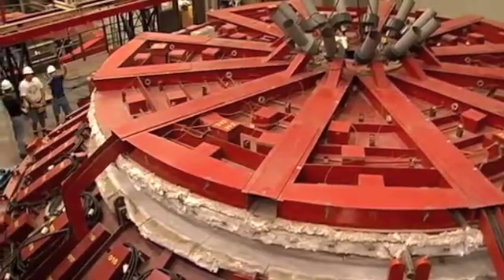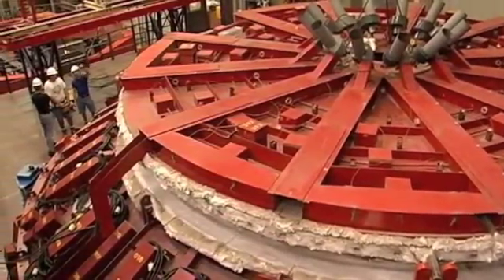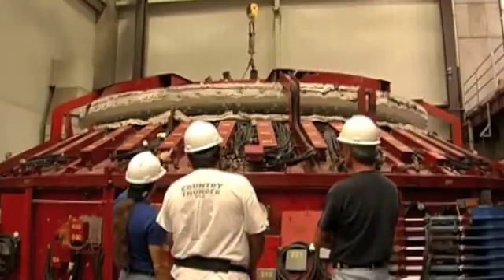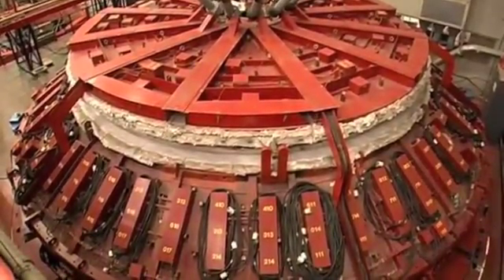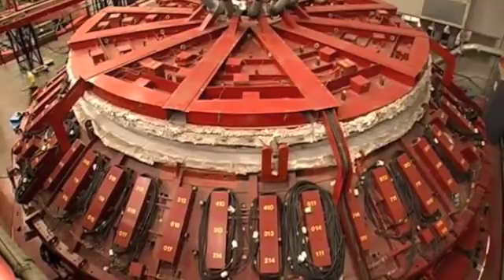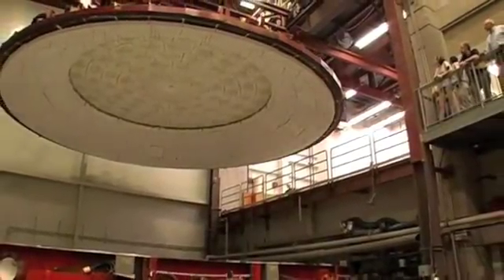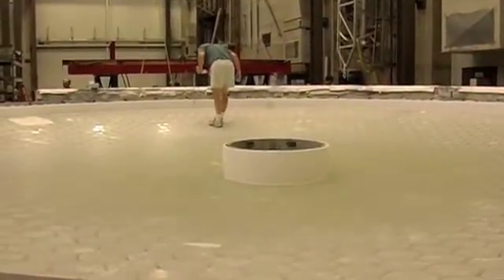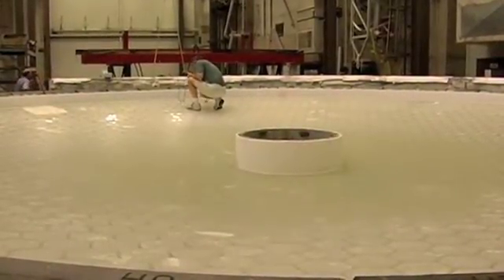LSST Lid Lift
From The University of Arizona's Steward Observatory Mirror Lab, the oven lid is about to be opened for the first time in three months.  This will reveal the primary and tertiary mirrors of the Large Synoptic Survey Telescope, or LSST.   The glass has been cooling and annealing in the oven since High Fire in March of 2008.

The oven lid was lifted at 10 am on July 23 to reveal a perfect casting, nearly 26 tons of glass melted and spun into the approximate curvature of the telescope's mirrors.  Interested onlookers hold their breath and watch the lid being lifted to its parking space on the casting mezzanine.

Casting Manager Randy Lutz walks on the glass surface looking for flaws -- none are found.  Mirror development will now continue with a full disassembly of the furnace, a cleanout of the refractory, and then on to grinding and polishing.